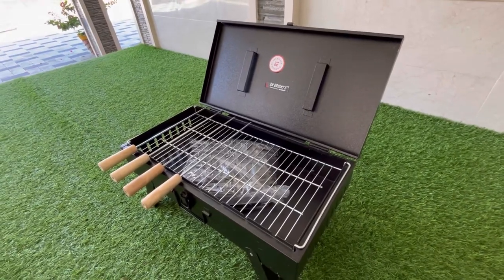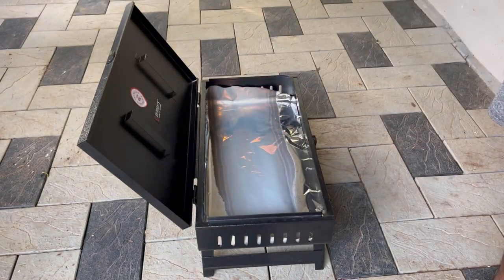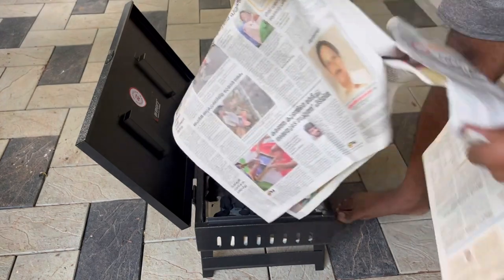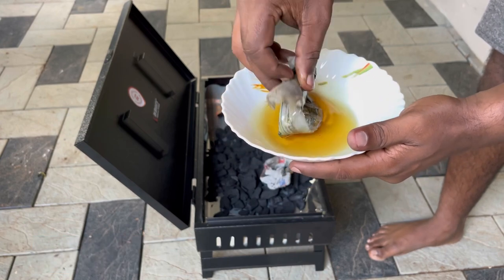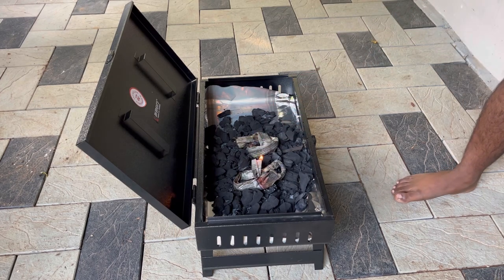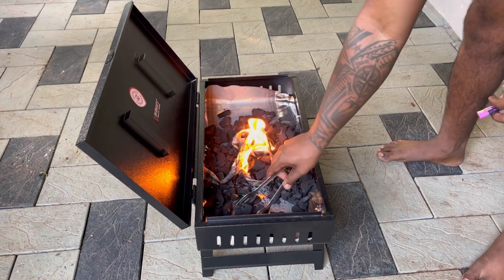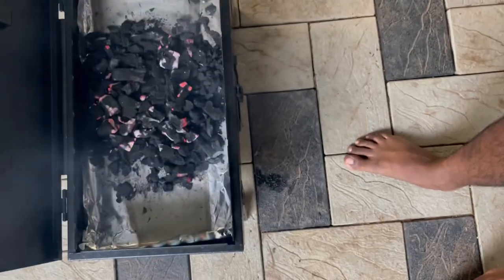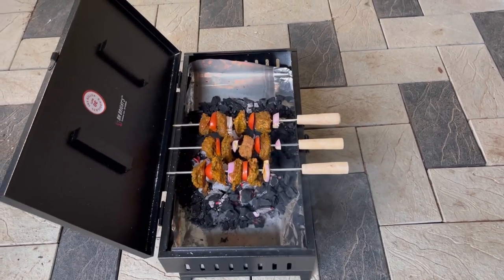How to light Charcoal in Barbeque | How to Burn Coal in BBQ | Tips and Tricks | कोयला कैसे जलाये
Whenever you think of making barbeque, first thing you have to do is light the charcoals which can be a tuff process. In this video I will show you how to light charcoal easily for barbeque. This hack will help you to reduce the smoke as well.

Queries solved-
Merry Christmas 2022
New Year Special barbeque
Happy New Year 2023
how to burn coal in barbecue
How to light bonefire without smoke
Smokeless Bbq
Easiest way to fire charcoal
How to burn coal for bbq.
Charcoal for bbq
Barbeque tips
How to light bbq
How to fire tandoor
Tandoor at Home
Sigadi kaise jalayen
कोयला कैसे जलाएं
तंदूर जलाने का आसान तरीका
घर पर जलाएं तंदूर

Music Credits -

Musician: @iksonmusic

It's a great support to me.❤️